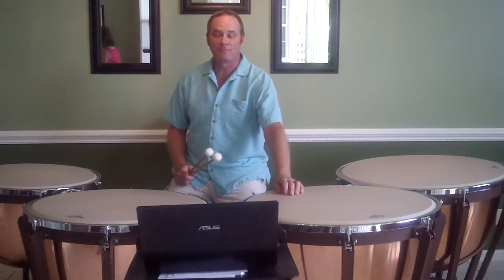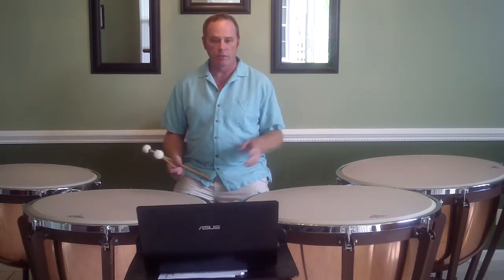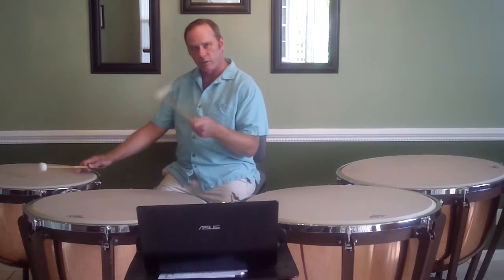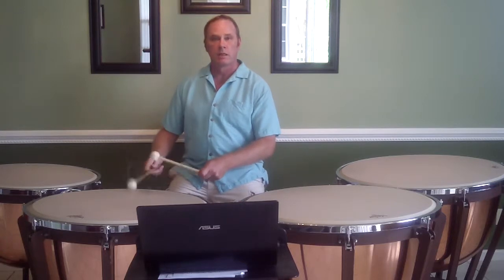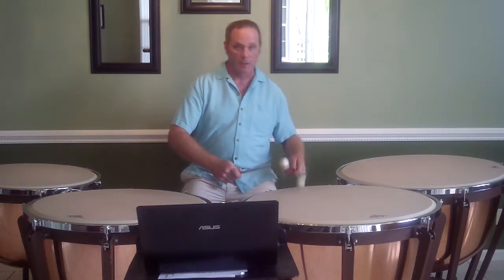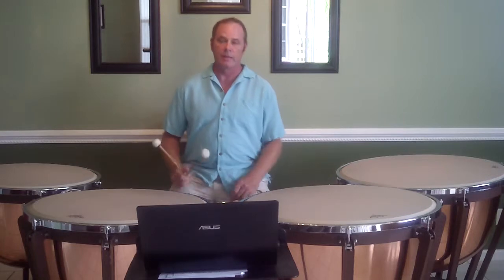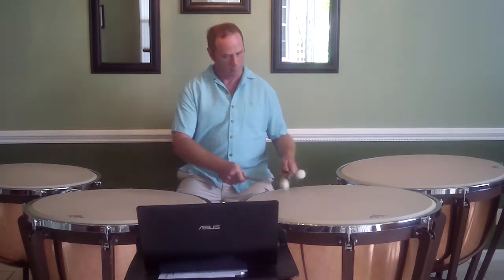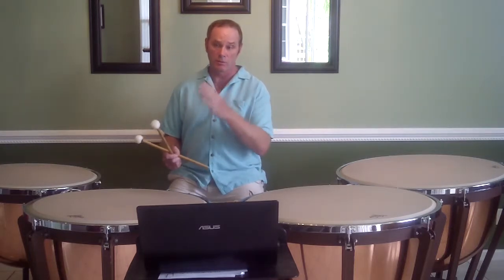How to do a timpani Roll between Four drums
Developing your right hand lead and left hand lead timpani roll